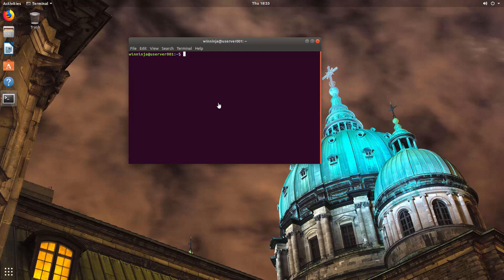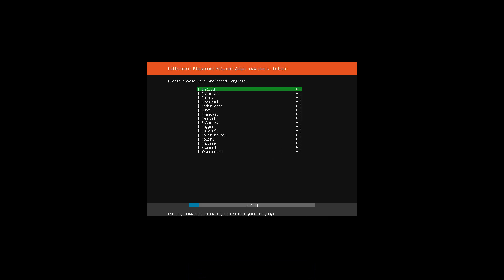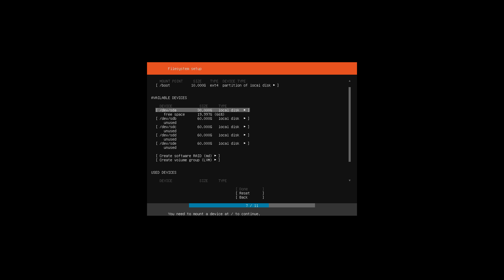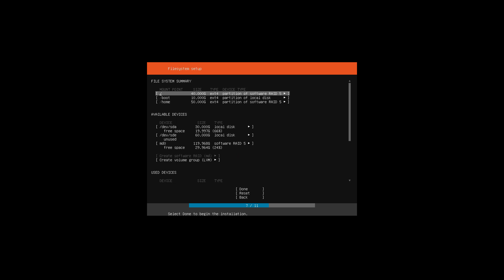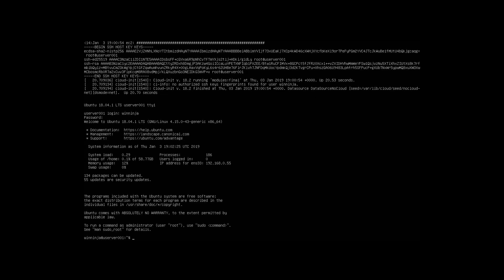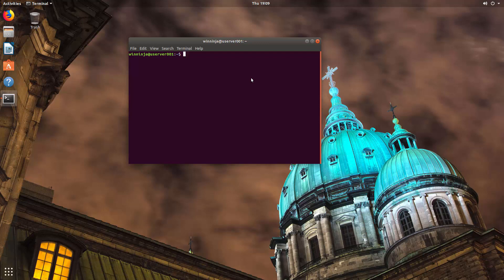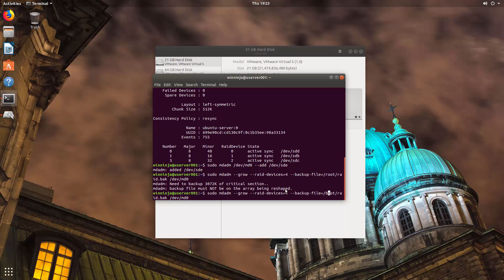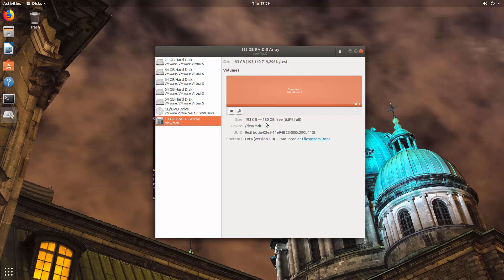Install Ubuntu Server GUI 18.04 With RAID And Add Extra Disks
Install Ubuntu Server 18.04 With RAID And Add Extra Disks

This video is for Windows Users who want to install Ubuntu Server 18.04 with the Desktop GUI!

In this video we show you how to install to a single disk with a ONE-CLICK method and also how to do custom partitions and use RAID 5.

We also sho how to join a fresh disk to a running RAID 5 array.

Other GUI
sudu apt-get install ubuntu-mate-core
sudu apt-get install lubuntu-core
sudu apt-get install xubuntu-core
sudu apt-get install kubuntu-desktop